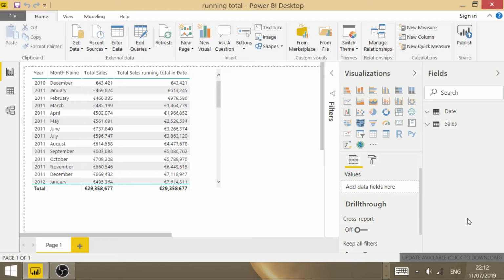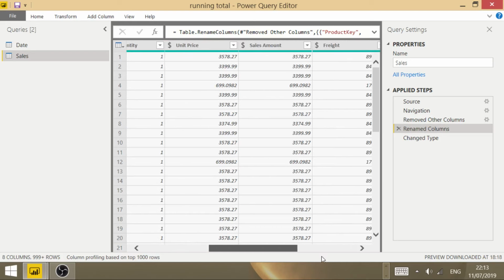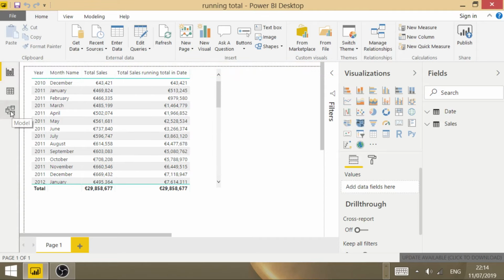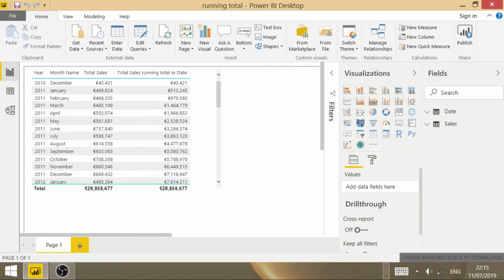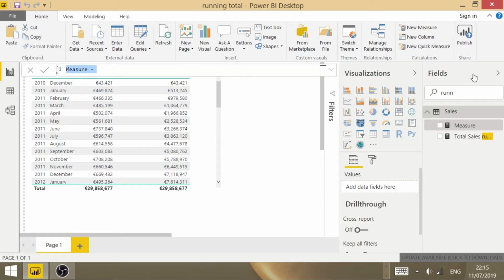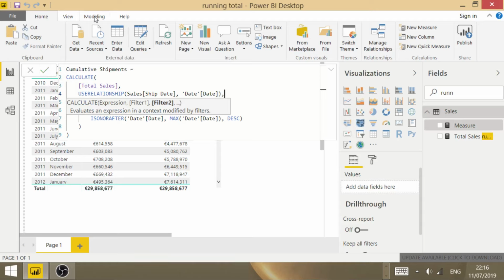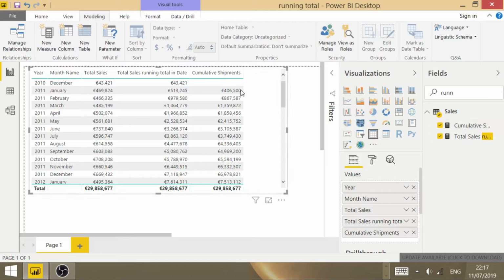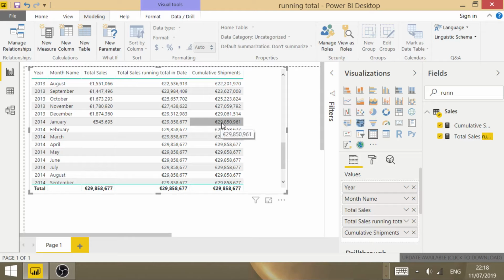Running total - part 3